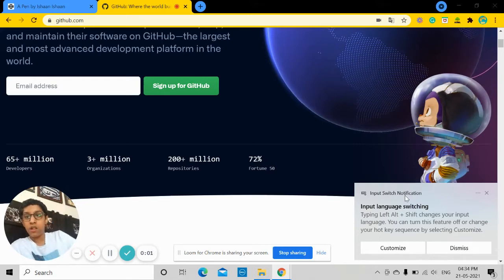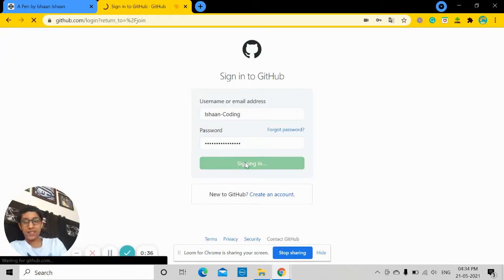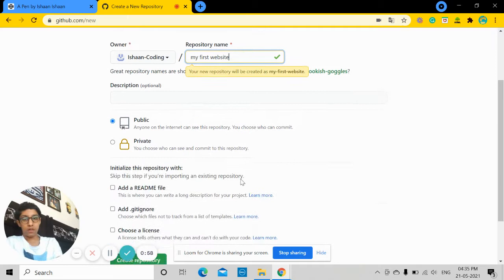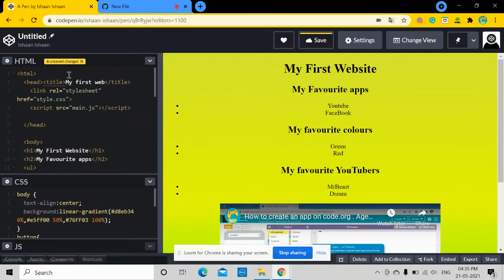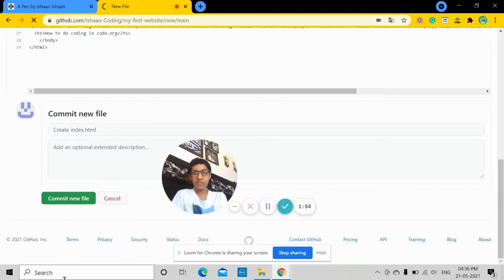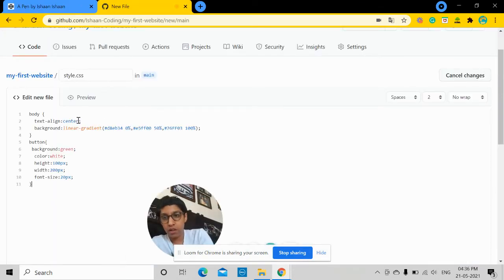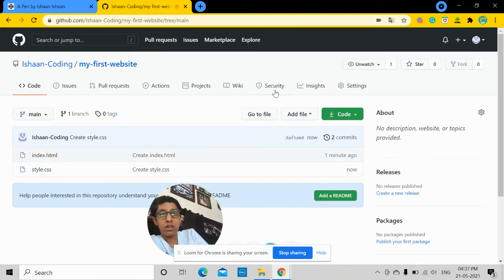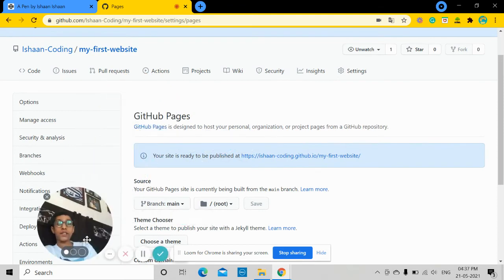How to make website online for free PART 3